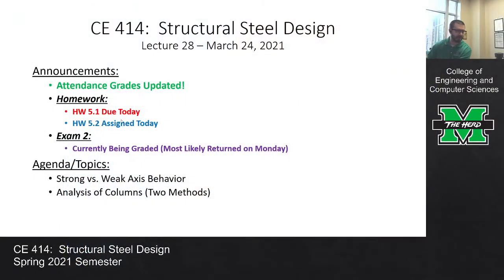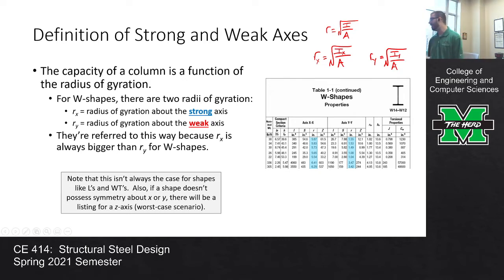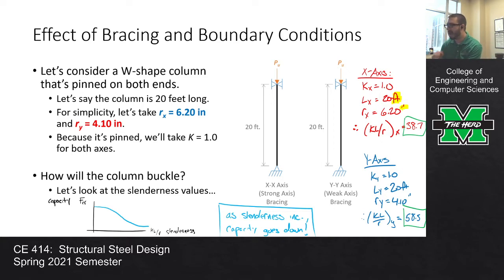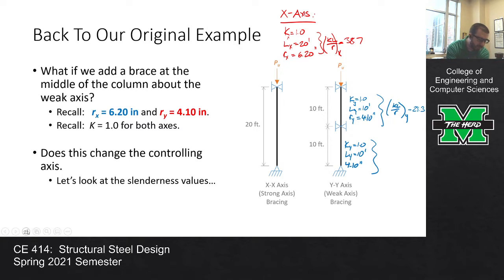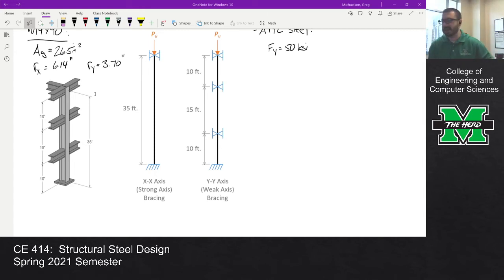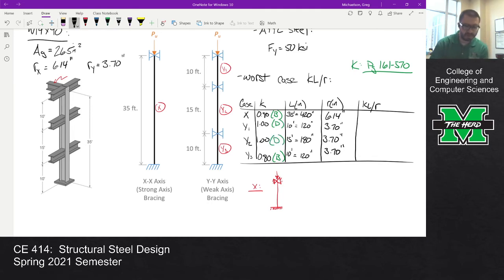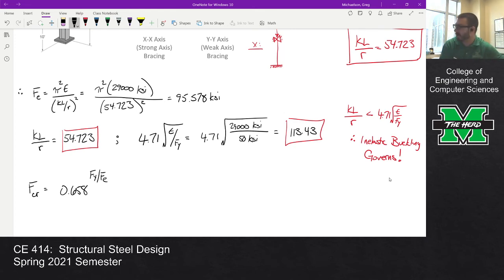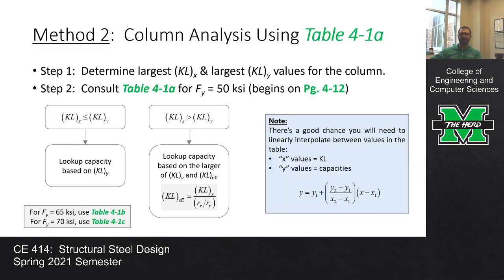CE 414 Lecture 28: Column Analysis (2021.03.26)